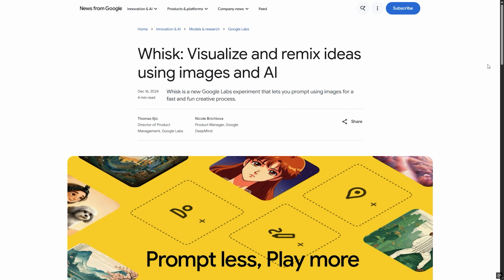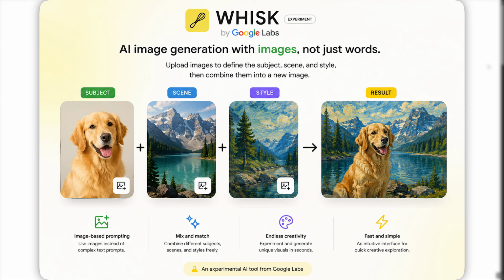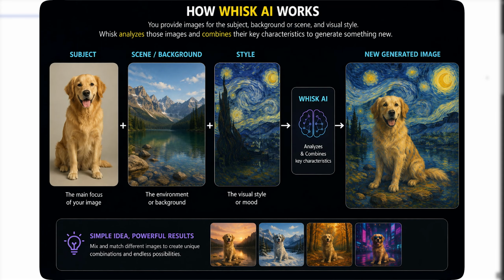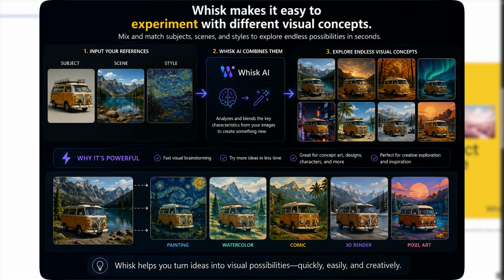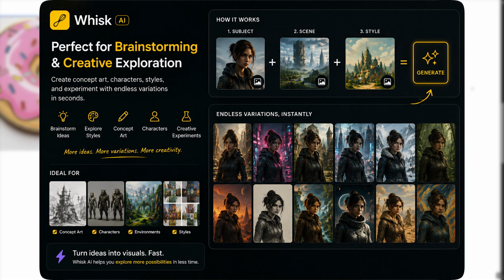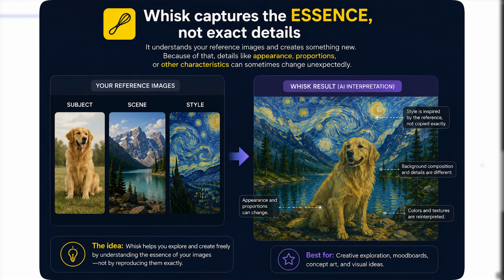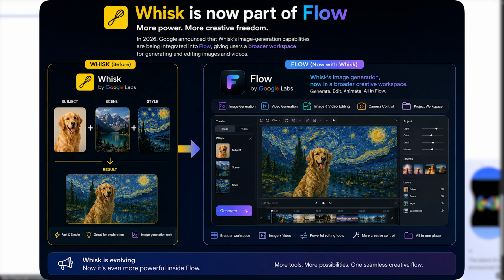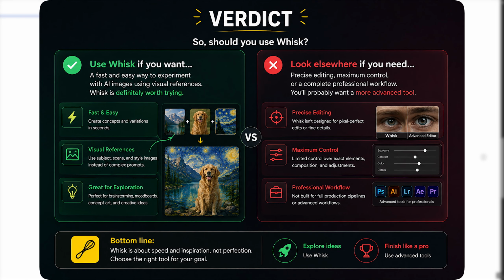Whisk AI Review: Everything You Need to Know (2026)